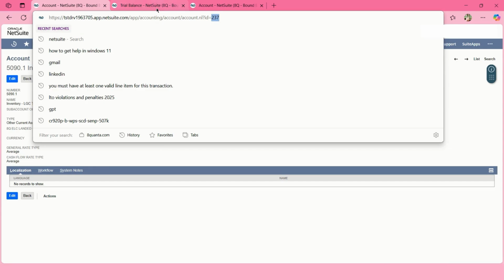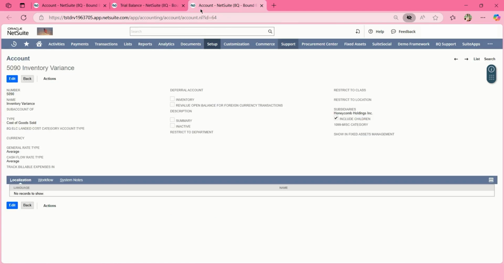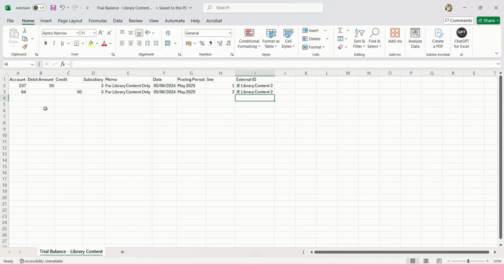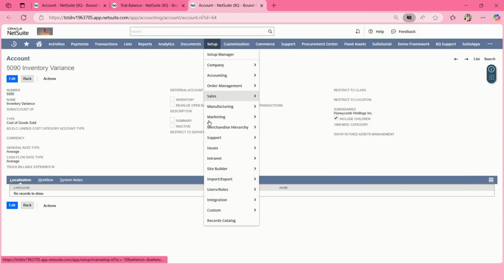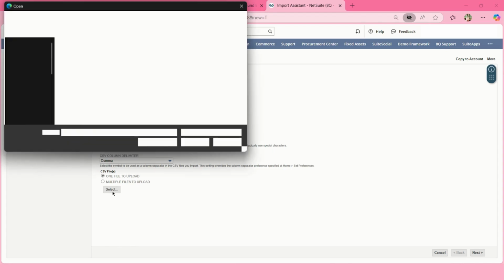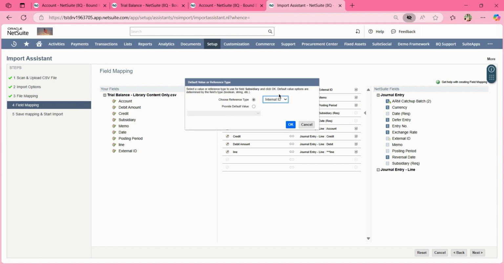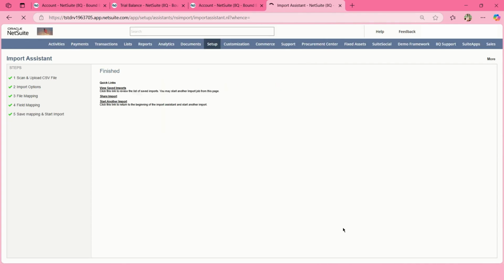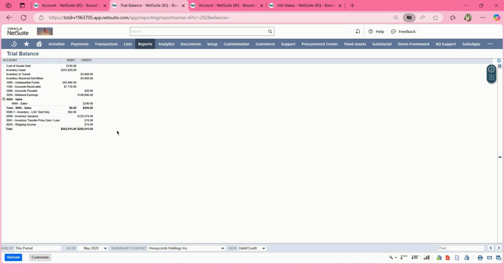Master NetSuite Trial Balance Imports in Minutes - Lesson 28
Learn how to effortlessly upload a trial balance in NetSuite with our step-by-step walkthrough. In this session from the 8Quanta Library, we’ll cover everything from preparing your CSV template—including account internal IDs, debit/credit columns, subsidiary references, and posting periods—to using the Import Assistant’s field-mapping interface. Follow along as we demonstrate creating a saved CSV import, mapping each column to NetSuite fields, running the import job, and verifying that your trial balance updates correctly. Whether you’re new to NetSuite or looking to streamline your accounting workflow, this tutorial will give you the confidence to manage trial balance imports like a pro.